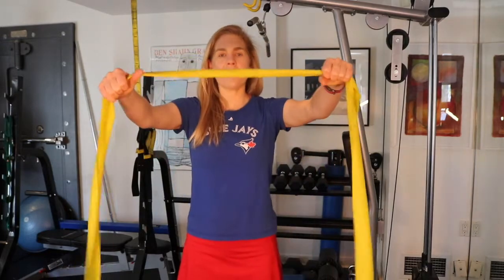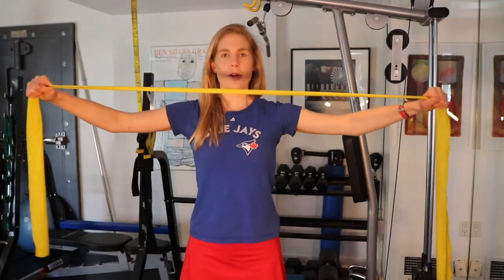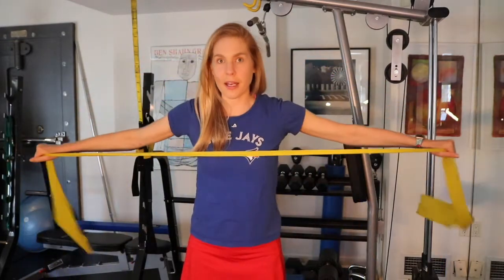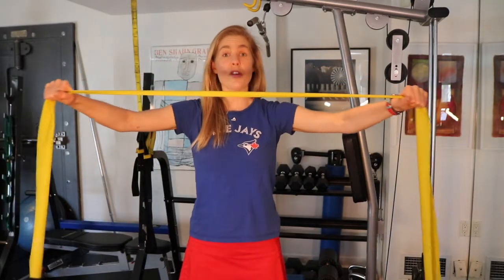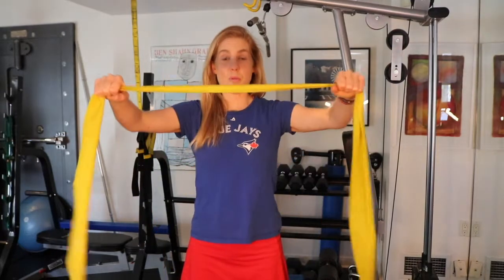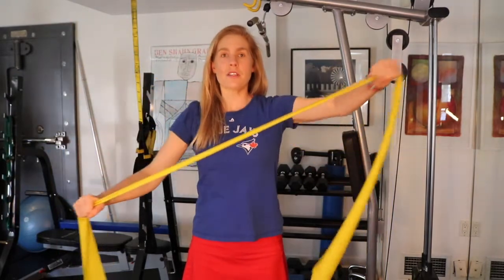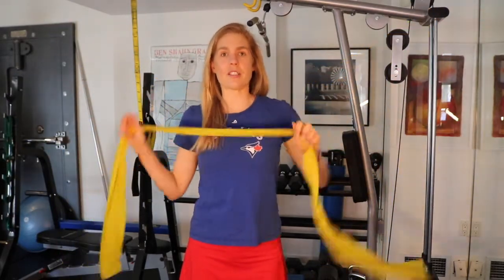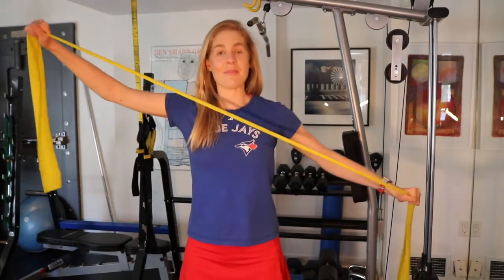Upper Body Band Reverse Fly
for more exercises, mindfulness techniques, fitness tips, and recipes. I hate spam just as much as you do so I promise you won't be inundated!!